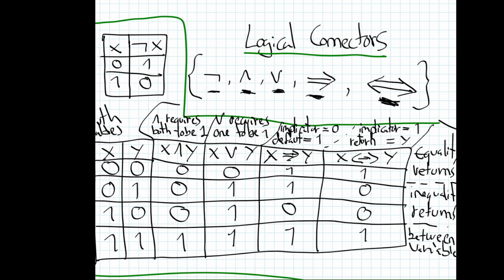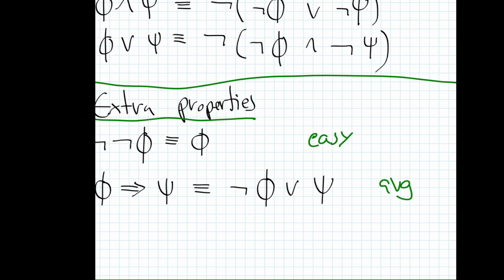LC lesson 9